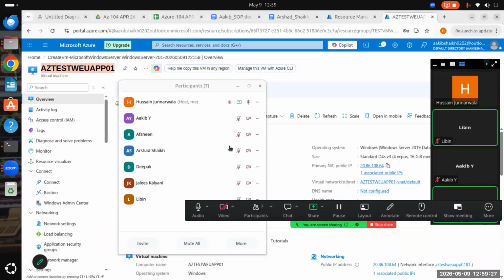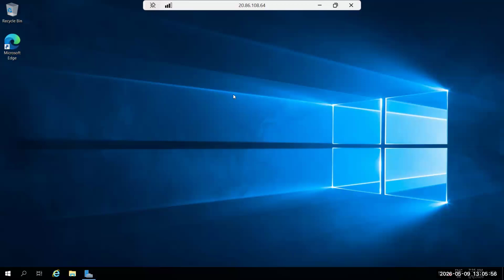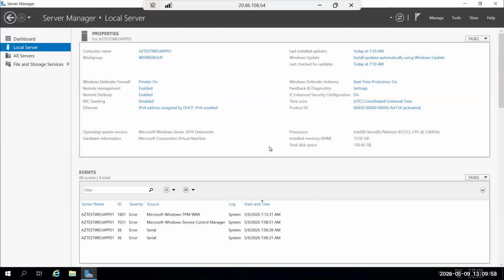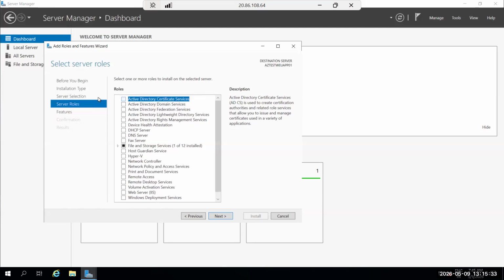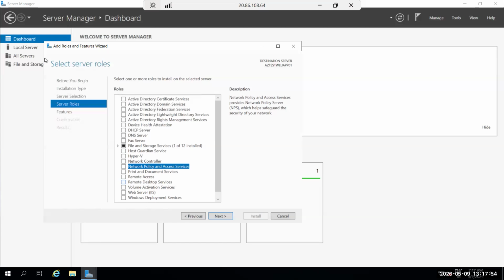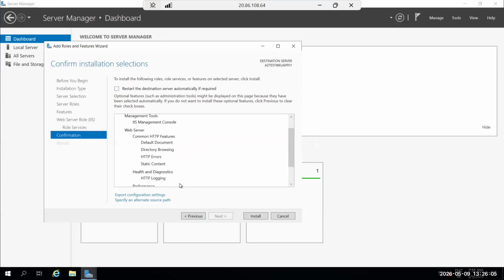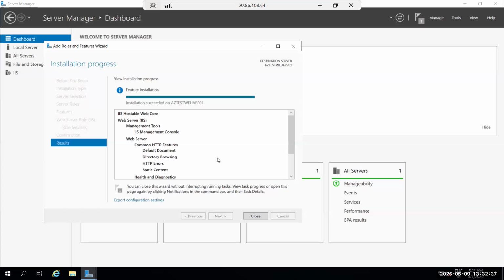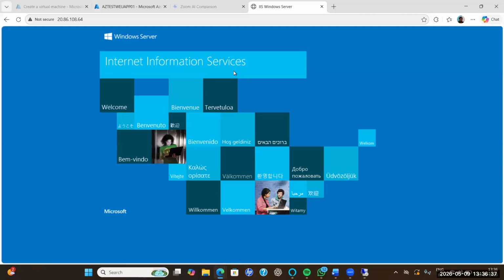Exploring server roles & Adding IIS roles Day 8